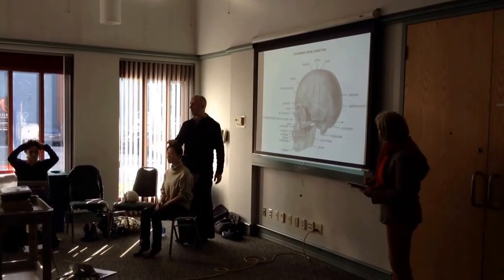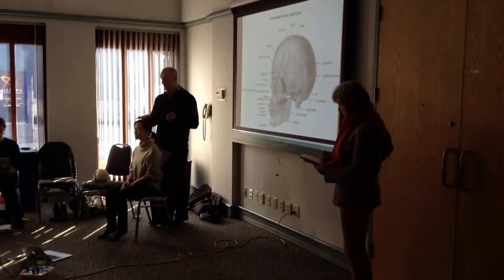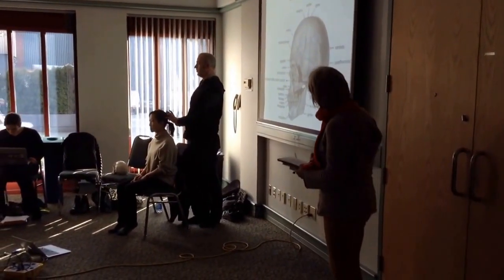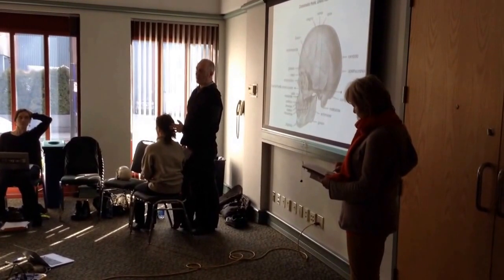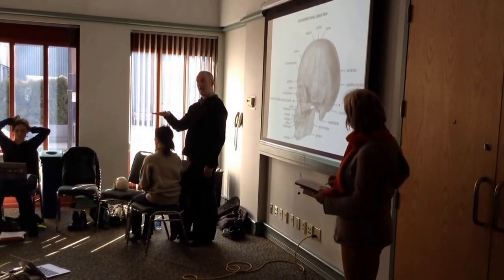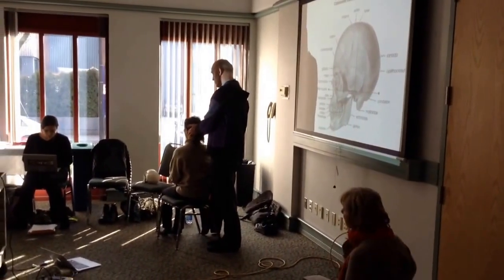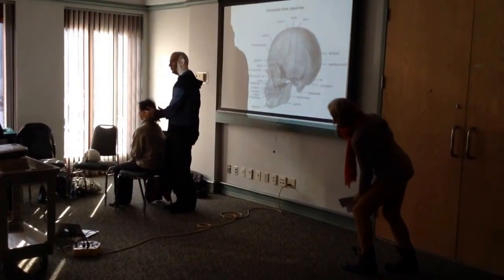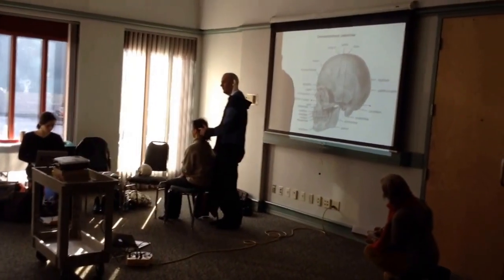Landmarks of the Skull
Ged Sumner demonstrates the landmarks of the skull -- bregma, lambda, asterion and more